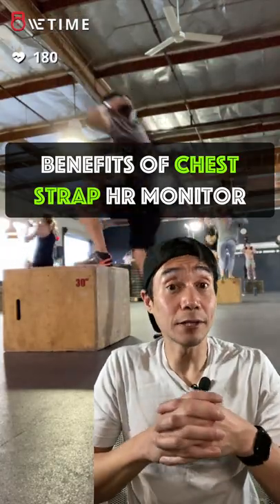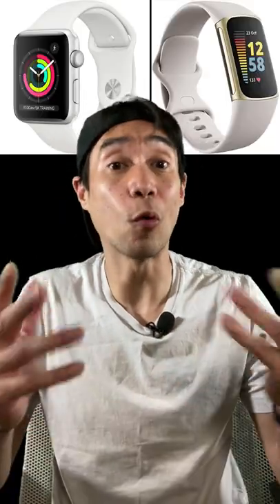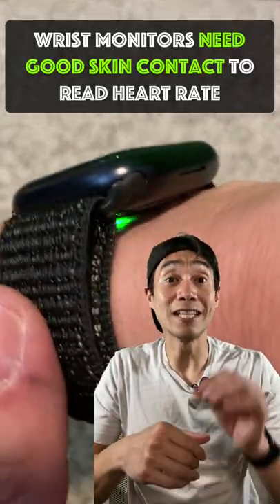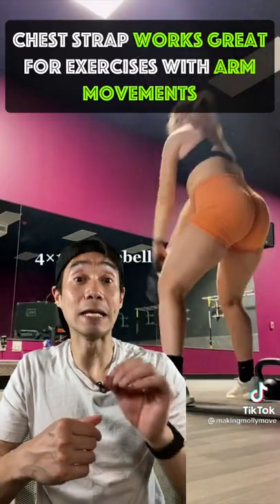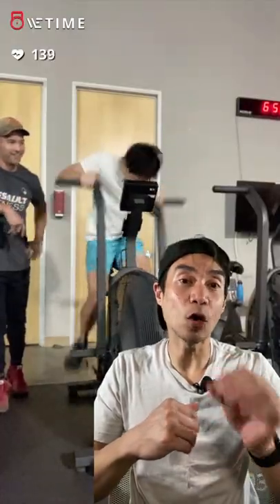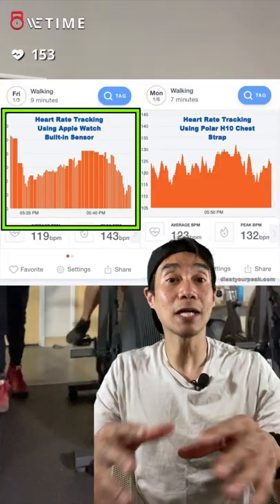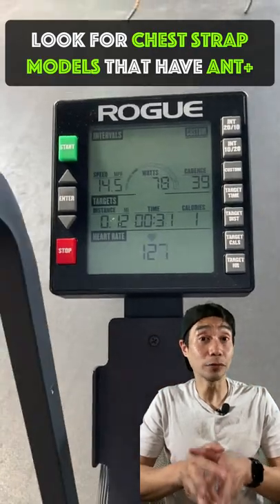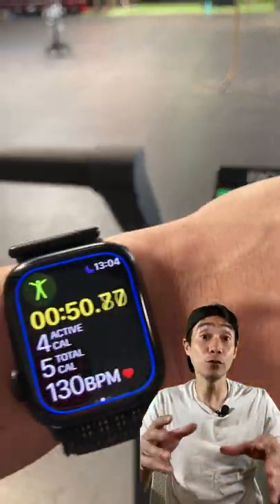Why You Should Buy A Chest Strap Heart Rate Monitor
There’s a reason why chest strap heart rate monitors are still being sold: they are superior to wrist-based ones like FitBit or Apple Watch.

If you are serious about your training, you should definitely get a chest-strapped HR monitor because:
They’re more accurate and responsive compared to smart watches. Readings are instantaneous and you can see more data points.
They can display your HR data on cardio machines, easier to monitor real-time than looking at your wrist.

 I personally use the Polar H10 paired with my Apple Watch.